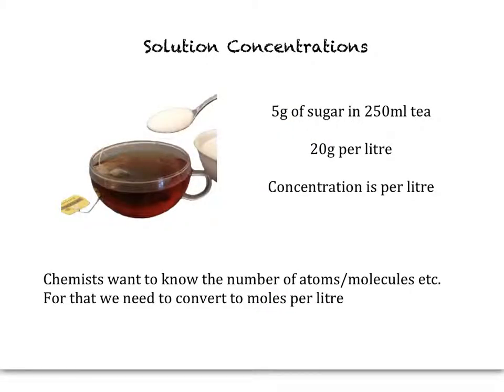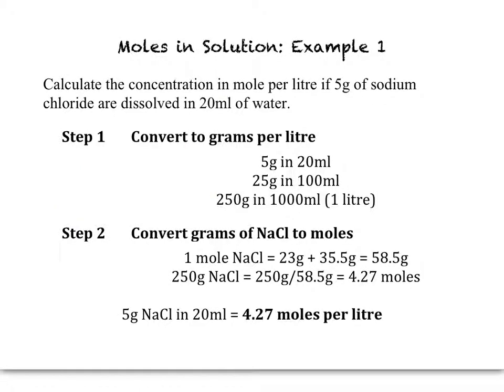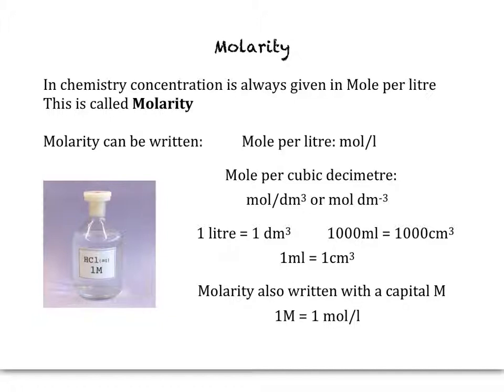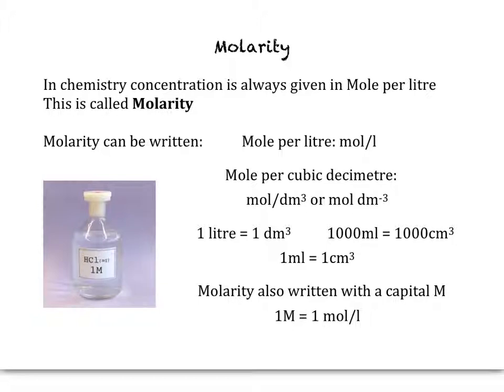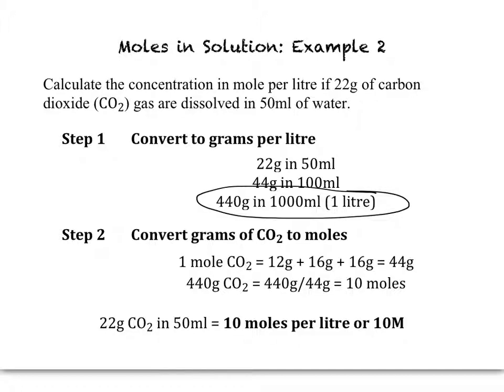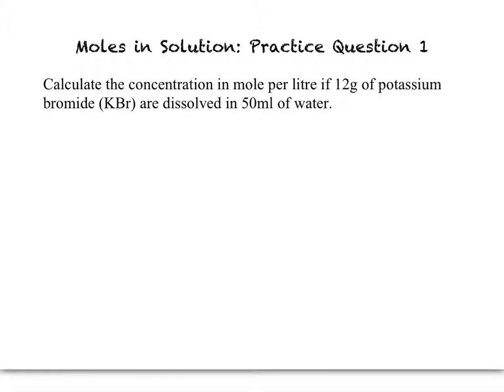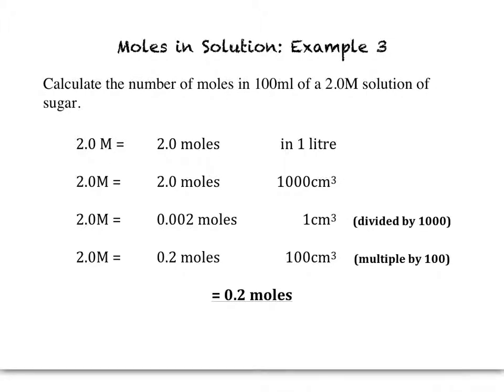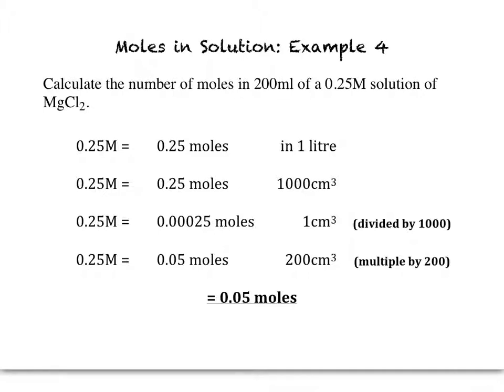Moles in Solution F6 3